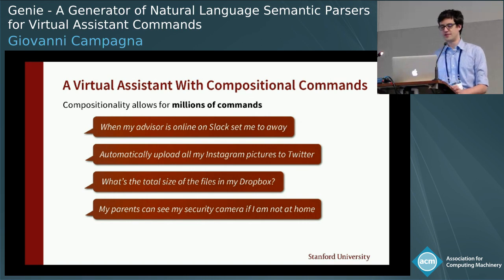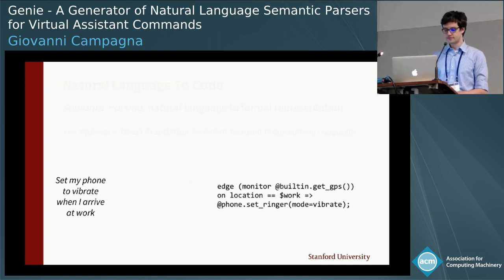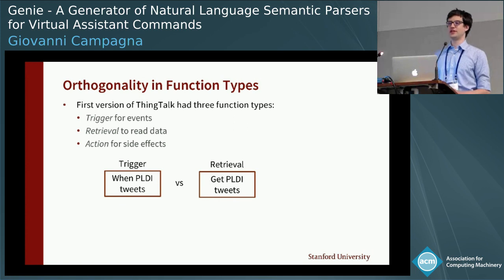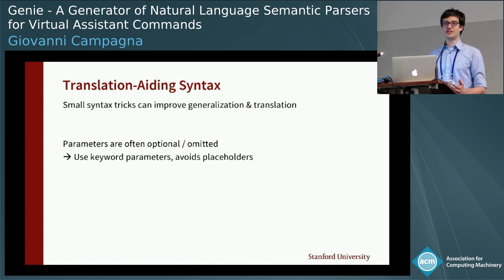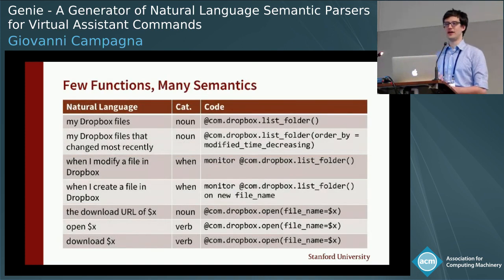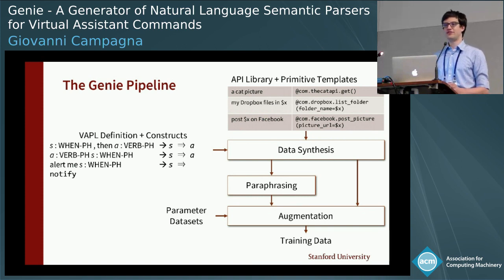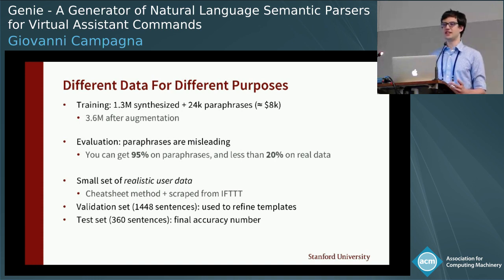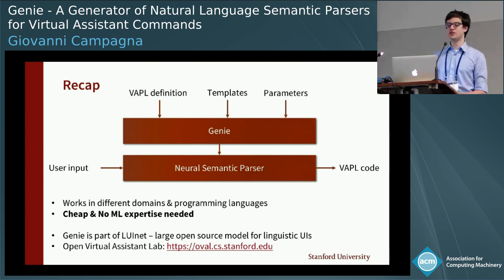Genie: A Generator of Natural Language Semantic Parsers for Virtual Assistant Commands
To understand diverse natural language commands, virtual assistants today are trained with numerous labor-intensive, manually annotated sentences. This paper presents a methodology and the Genie toolkit that can handle new compound commands with significantly less manual effort.
We advocate formalizing the capability of virtual assistants with a Virtual Assistant Programming Language (VAPL) and using a neural semantic parser to translate natural language into VAPL code. Genie needs only a small realistic set of input sentences for validating the neural model. Developers write templates to synthesize data; Genie uses crowdsourced paraphrases and data augmentation, along with the synthesized data, to train a semantic parser.
We also propose design principles that make VAPL languages amenable to natural language translation. We apply these principles to revise ThingTalk, the language used by the Almond virtual assistant. We use Genie to build the first semantic parser that can support compound virtual assistants commands with unquoted free-form parameters. Genie achieves a 62% accuracy on realistic user inputs. We
demonstrate Genie’s generality by showing a 19% and 31% improvement over the previous state of the art on a music skill, aggregate functions, and access control.